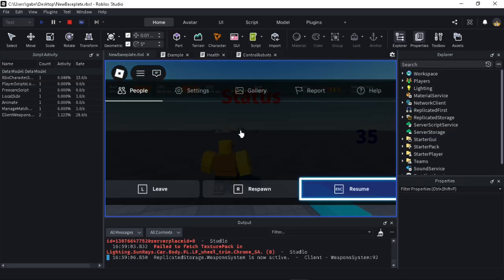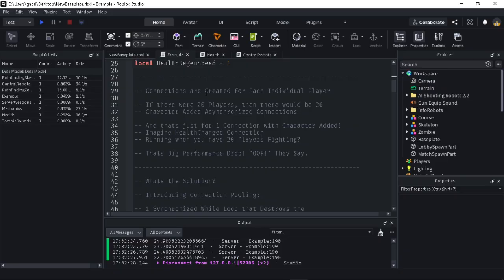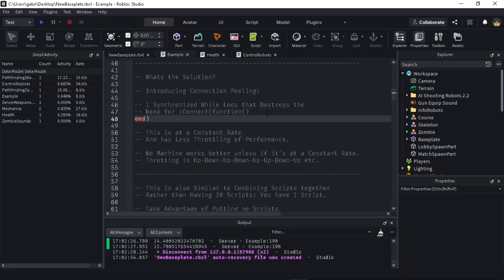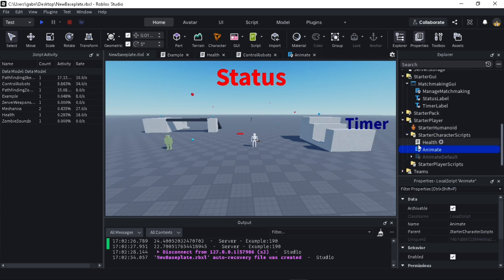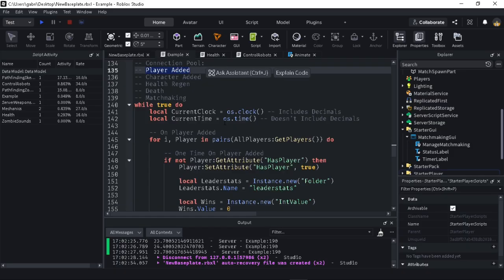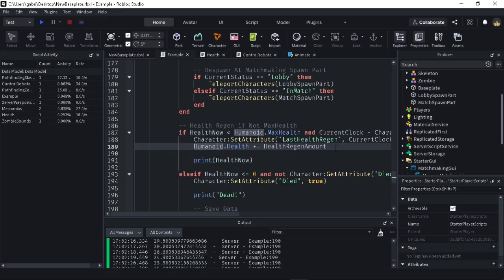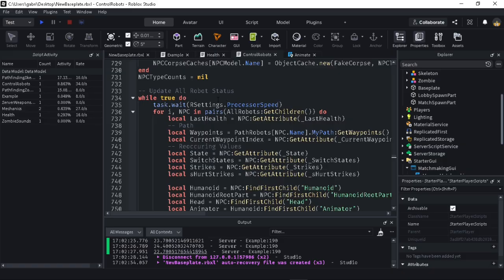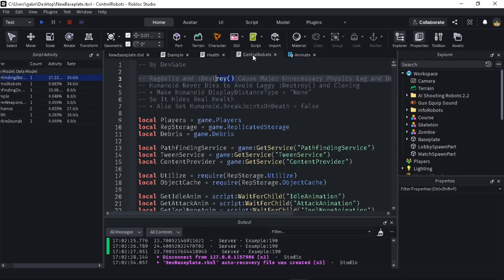Using :Connect() is Bad! - Roblox Scripting Tutorial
Hey guys! Connections stack as new players are added into the game! Using the idea of Connection Pooling: Putting all recreated Connections in one While Loop, we can Save ourselves tons of Lag for Other Players!

Use this Connection Pool Module so you Can Combine the Functions into One Central While Loop!

*** Please use dictionaries to store the local Humanoid in the Connection Pooling script. Why redefine Humanoid multiple times, if you can store the defined variable in a dictionary. Maybe use my InstanceKey module (I made a video about it) which destroys the use of Attributes as attributes creates visual properties instead of script oriented properties:

if not InstanceKey(Character) then
     InstanceKey(Character, {})["GetCharacter"] = Character
     InstanceKey(Character).GetHumanoid = Character:WaitForChild("Humanoid")
     print(InstanceKey(Character).GetHumanoid)
end

-Use Magnitude to Replace.Touched or Use GetPartsInPart if you can't afford inaccurate Touches.

-Use workspace.DescendantAdded:Connect() to Replace all Child Added Connections. It is in the Connection Pool Multi-Functional Module.

Connection Pooling Example (Forgot to Name Wins and Losses in Leaderstats! Also, you should use game:BindToClose(OnPlayerRemoved) if the game crashes to save data after crashing):
- Added a Dictionary instead of an Attribute for Health Regen Clock. Attributes Tend to Take More Resources:

I made an updated [Better Version] Connection Pooling with Animate, Matchmaking, Healthbar, Sounds video if you want it.

Animate Local Script (Please put this in StarterPlayerScripts and use Player.CharacterAdded. The Tracks should be created each respawn. So you might have to move the script a little to make sure the Tracks are Created. Or you can get my Connection Pooling Package in that video I made which has the Animate Together!):

30 Attacking Robot/Zombies NPCs is in another video I made if you want it:
- I got Rid of Attributes as it causes Major Lag when Used in a Large Scale and Replaced them with Dictionaries.